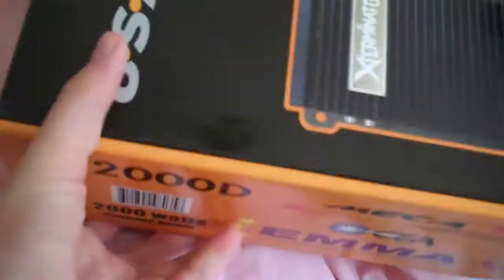followup for BRIZZIC2's contest- The Amp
Hey, so this is the reason why I need the 0 ga, and the head unit. Right now this is what I got to work with, hopefully by the end of the summer I'll be upgrading the amp, ANOTHER reason why the wire is a necessity, and the head unit.